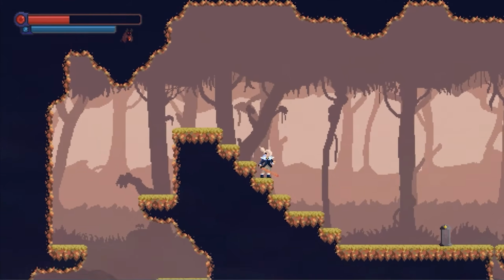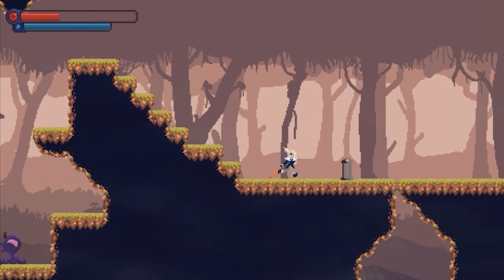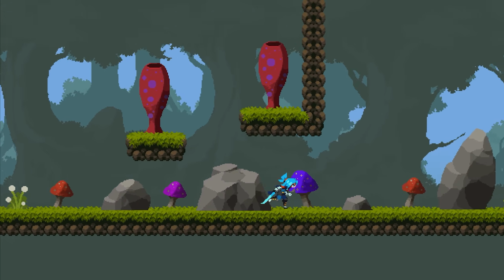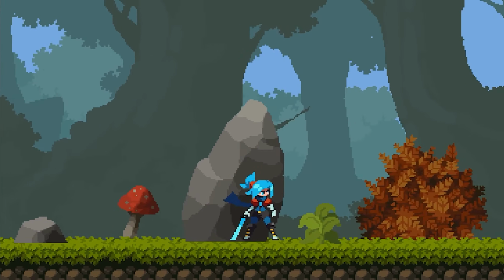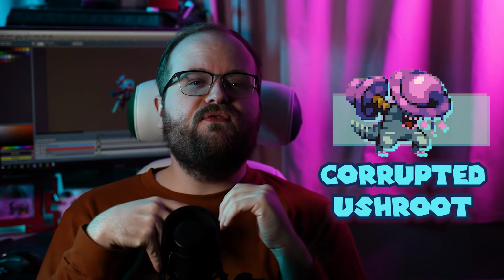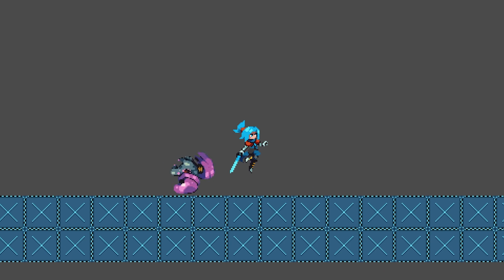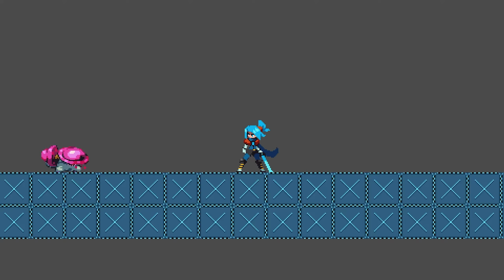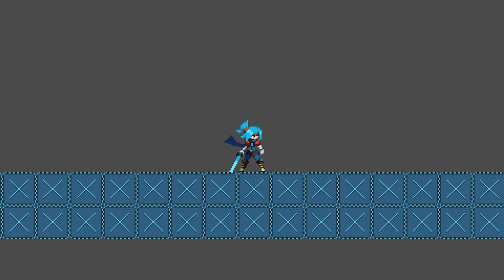I made the PERFECT camera for my Indie Game! | Devlog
What's up, Gamers? In this video, we talk about my cool new camera system that isn't complicated at all, it's very simple and easy to understand and I stay very focused on don't go off the rails whatsoever